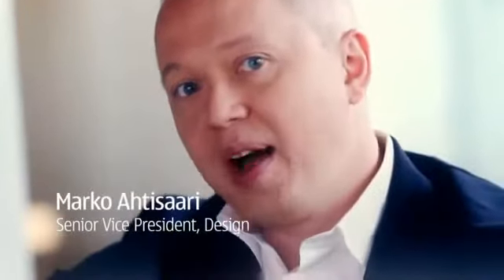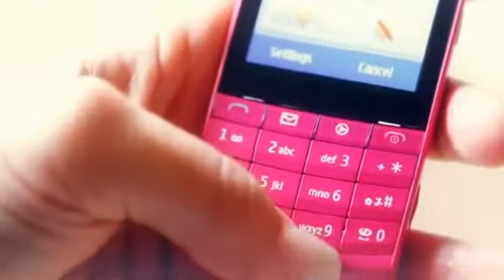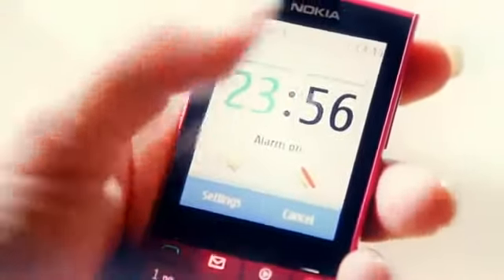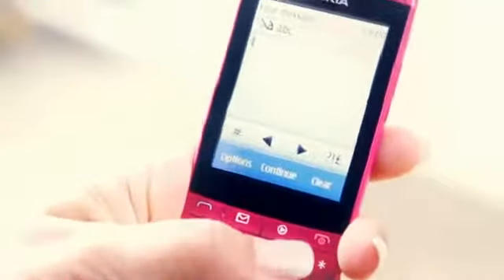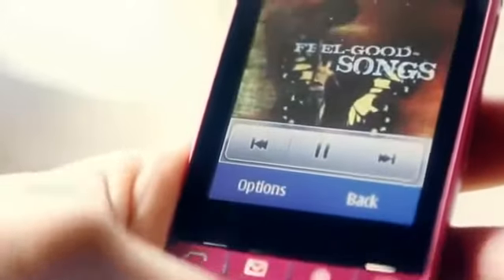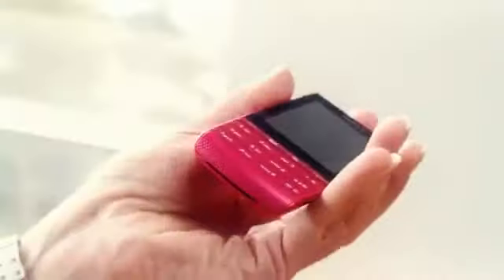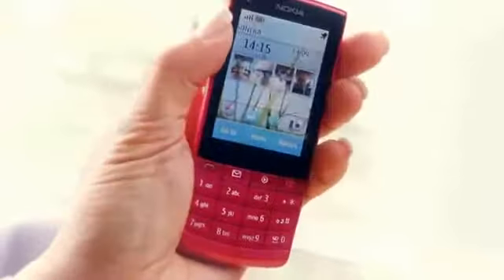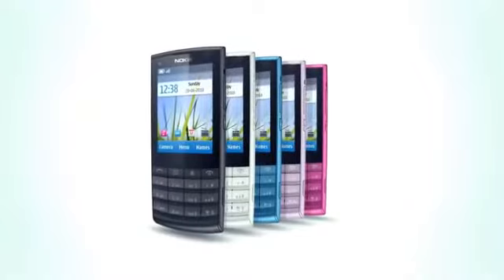The Nokia™ X3 (X3-02) - Commercial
The commercial of the Nokia X3-02, a "touch-and-type" phone by Nokia.